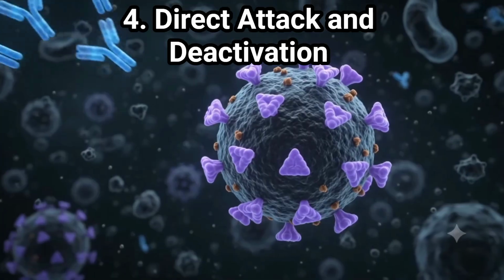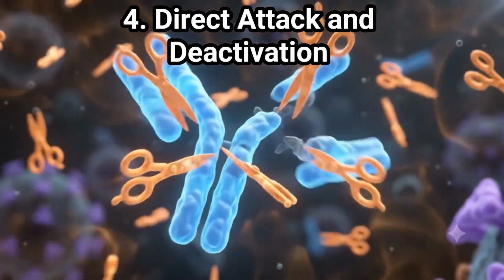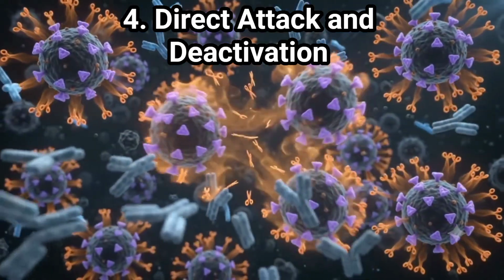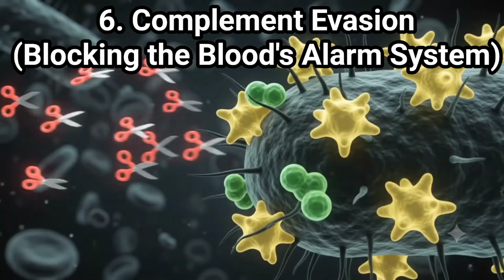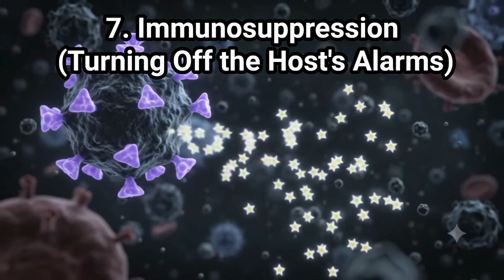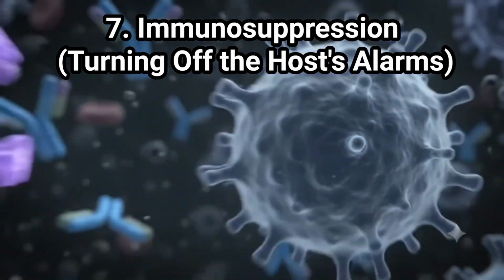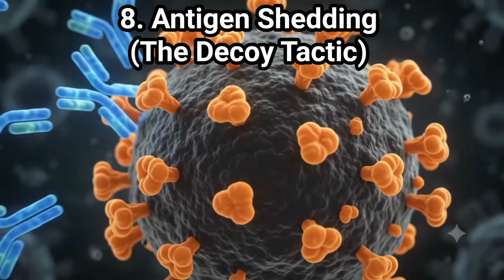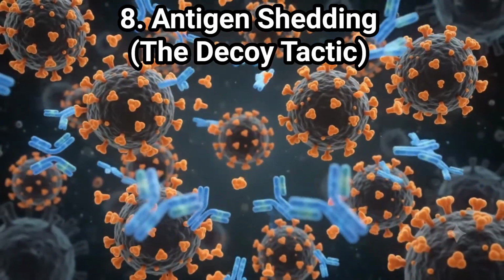Pathogen evasion strategies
biology microbiology